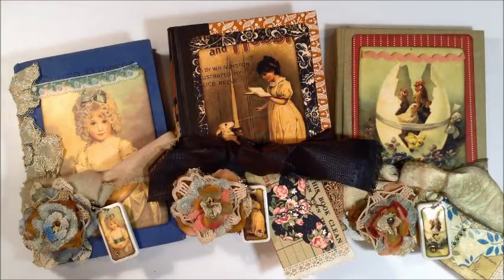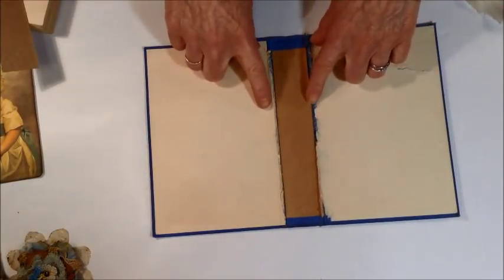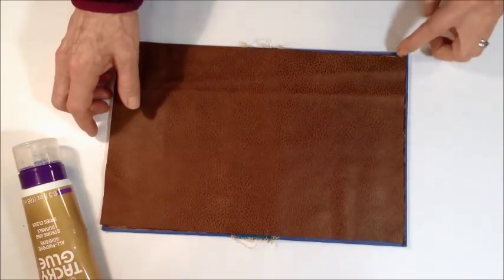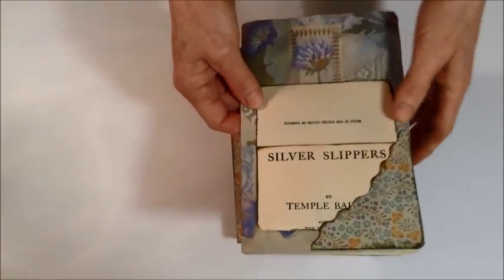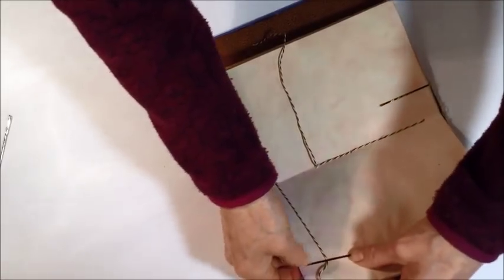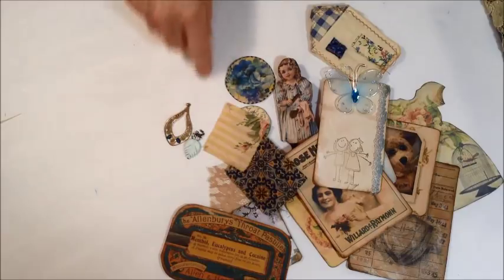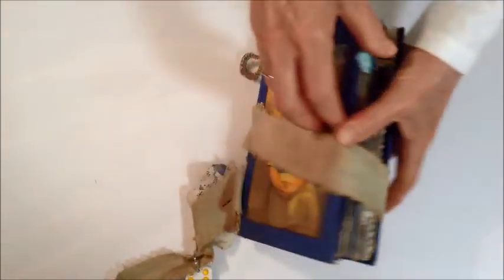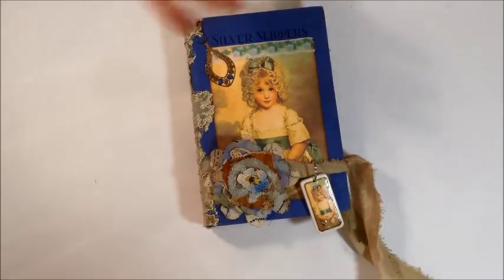Watch me Make a Journal -Tutorial for Beginners using a Cover Kit from the OldBookStudio Etsy store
The Journal Cover Kits are available in my OldBookStudio Etsy store

The Altered Domino Dangle can be found in my ILoveItStudio Etsy store - there are other charms and trinkets in the store too.

The demo journal from the video can be purchased in my SueOlson Innkeeper's Journal Etsy store

You are also welcome to join my facebook page, Innkeepers Journal